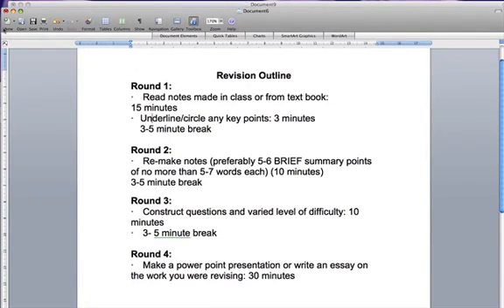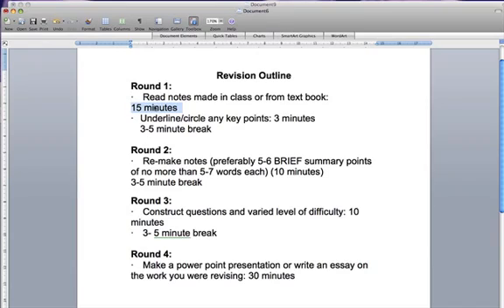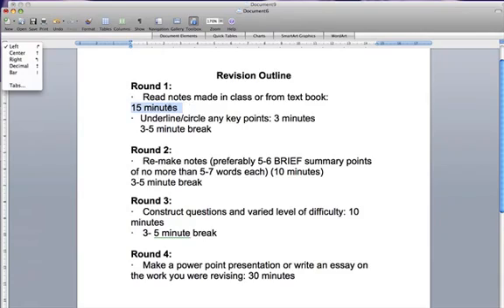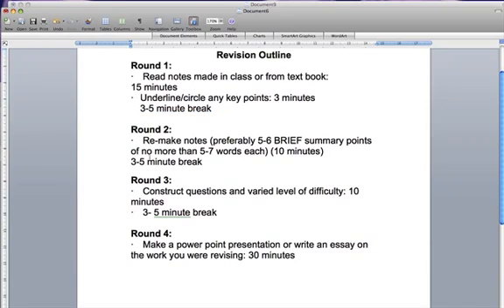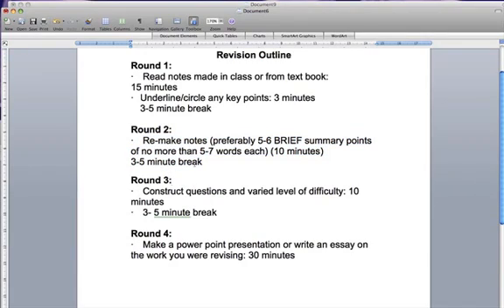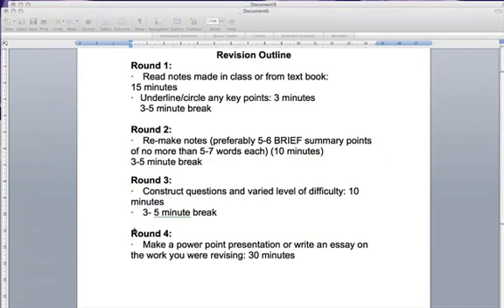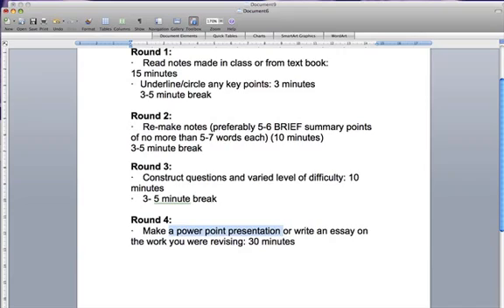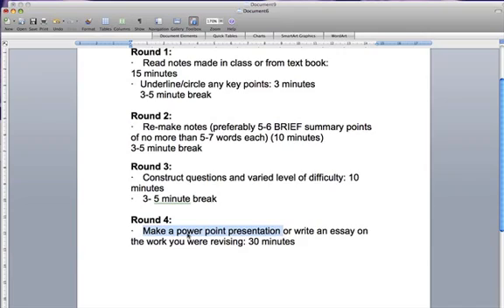How To Revise for your exams